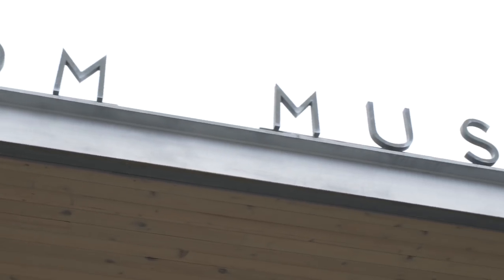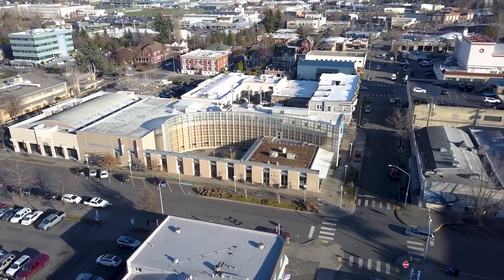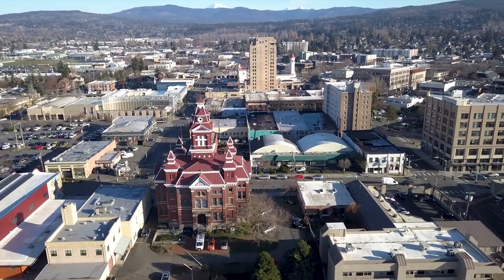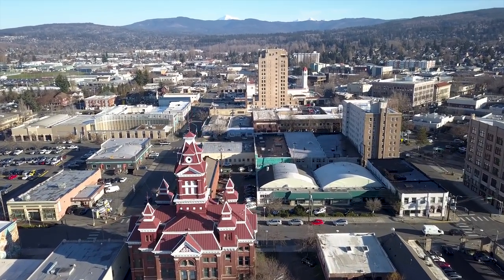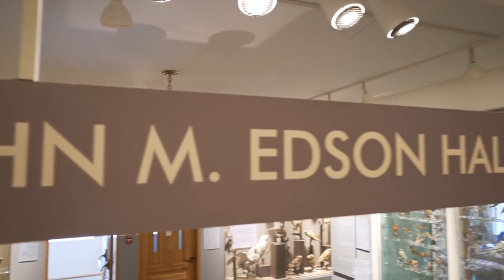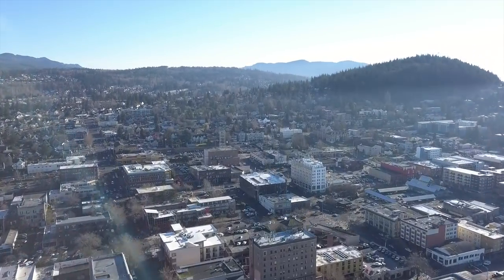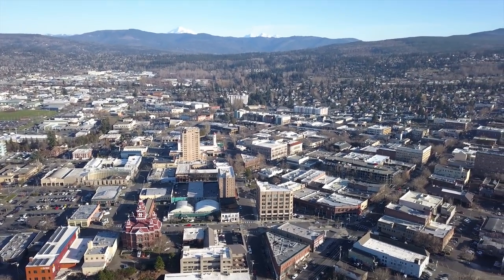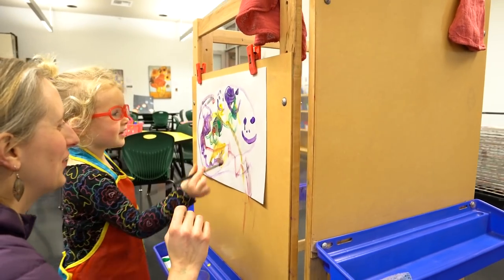The Whatcom Museum - Visit Bellingham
Hear from Christina Claassen about Bellingham's Whatcom Museum! Visitors can plan a day or weekend visit around their iconic buildings, first-class art exhibitions, extensive collections, and varied educational programs that serve patrons of all ages.